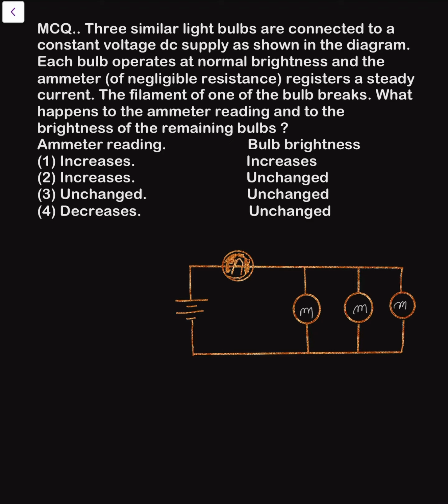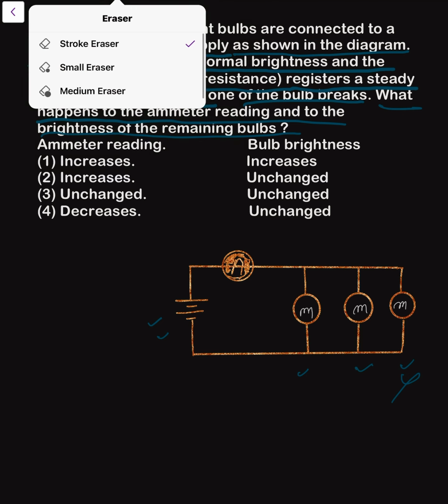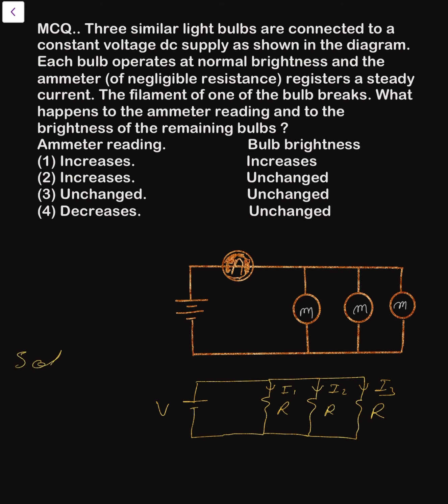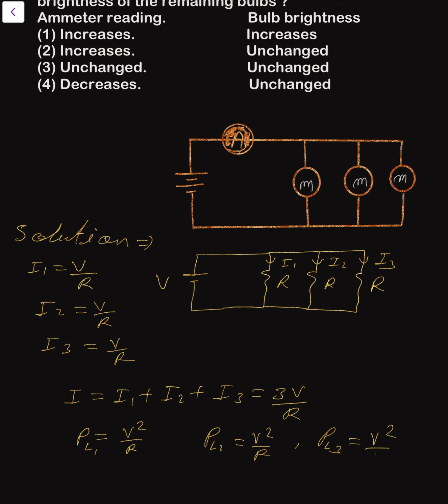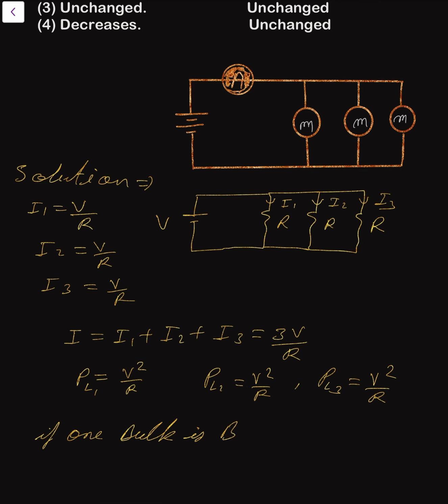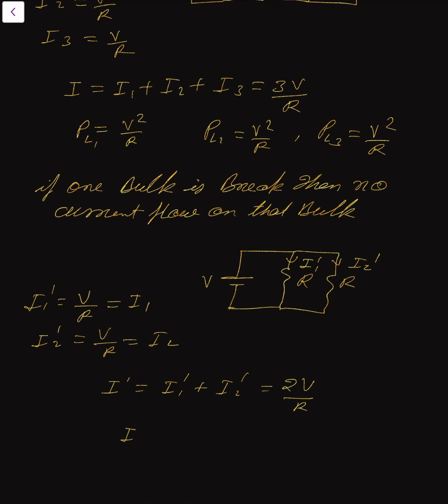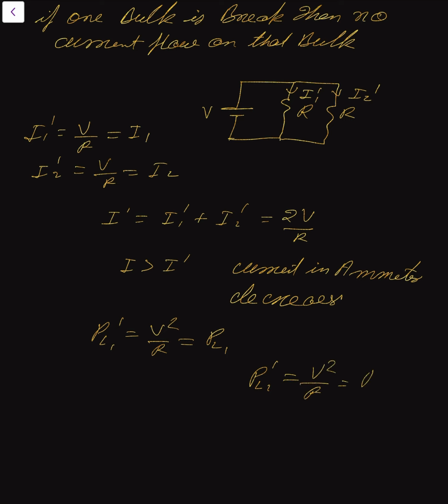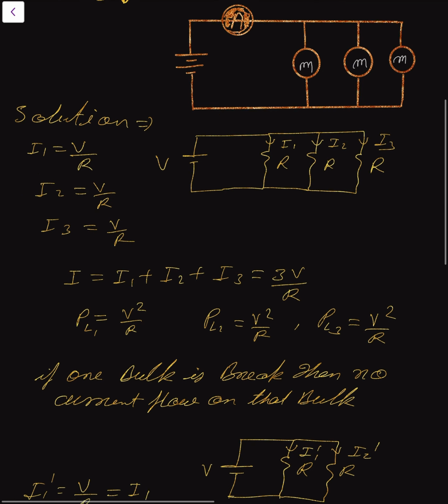MCQ.Three similar light bulbs are connected to a constant voltage dc supply as shown in the diagram.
MCQ.. Three similar light bulbs are connected to a constant voltage dc supply as shown in the diagram. Each bulb operates at normal brightness and the ammeter (of negligible resistance) registers a steady current. The filament of one of the bulb breaks. What happens to the ammeter reading and to the brightness of the remaining bulbs ?
Ammeter reading.                      Bulb brightness
(1) Increases.                              Increases
(2) Increases.                              Unchanged
(3) Unchanged.                           Unchanged
(4) Decreases.                             Unchanged